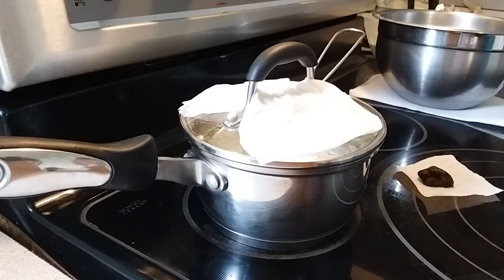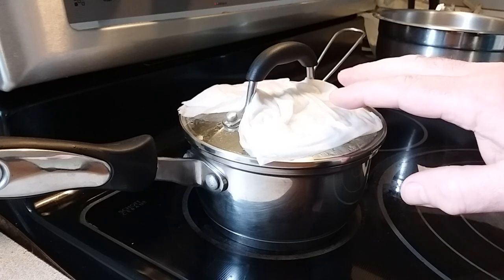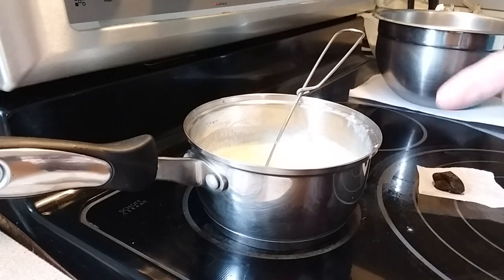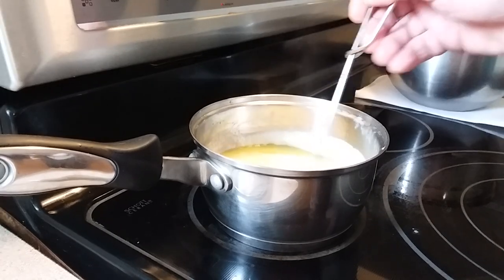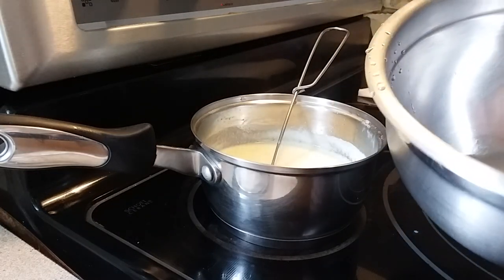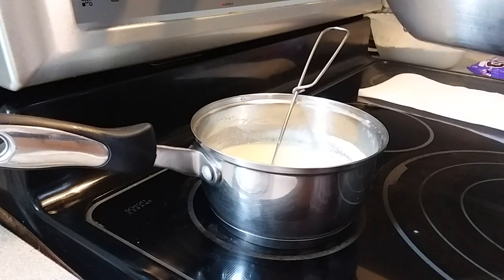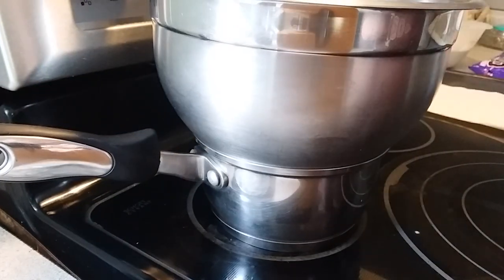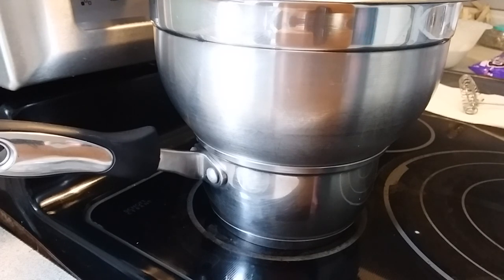Alive From Stoned Tech Labs, Rosin Butter Tips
While getting baked, I got thinking it would be a great time to bake something lol.
Rosin butter to is the only way to start thing off.